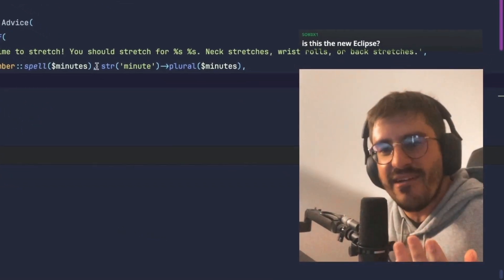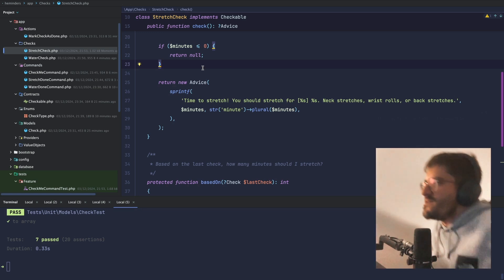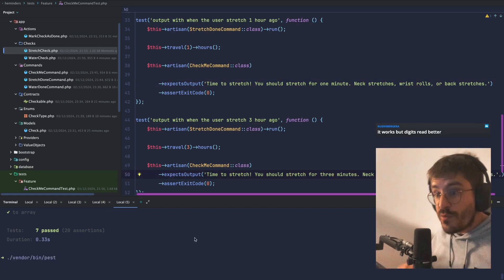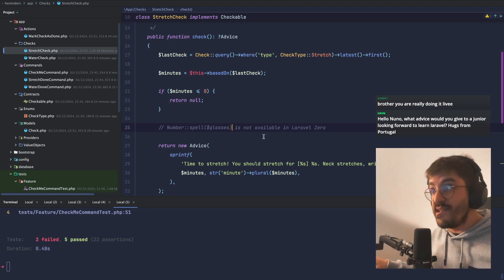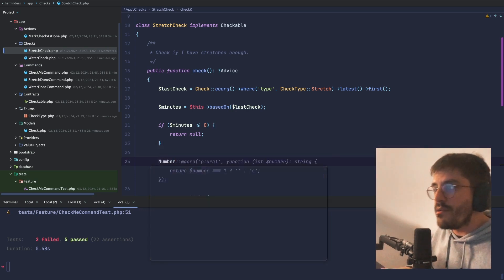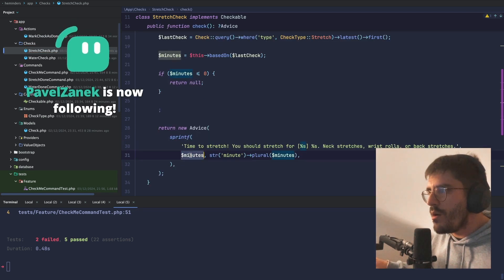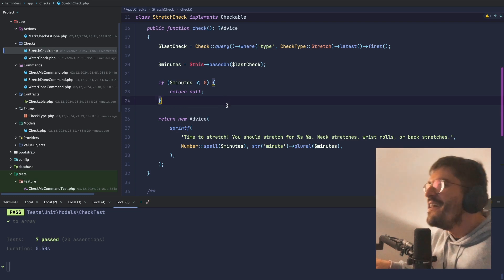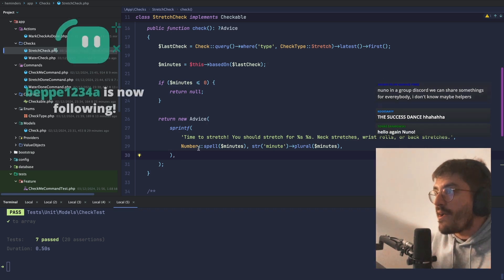Laravel’s Number Helper is Dope!